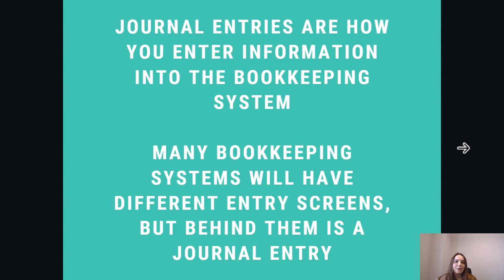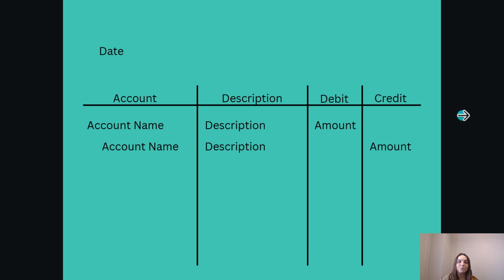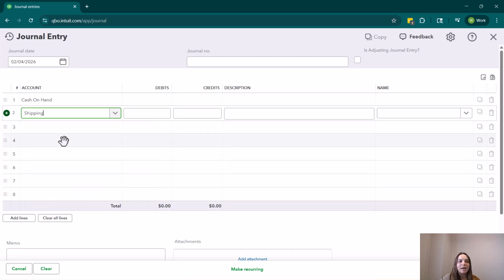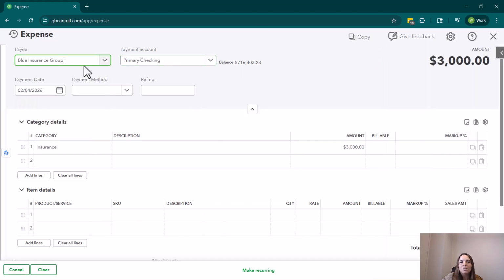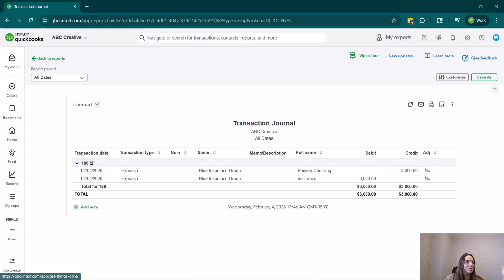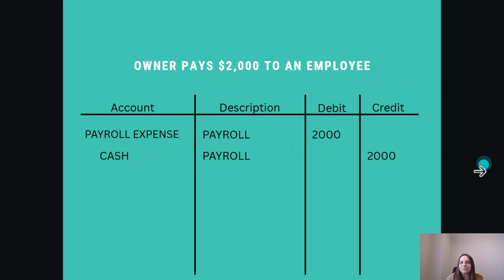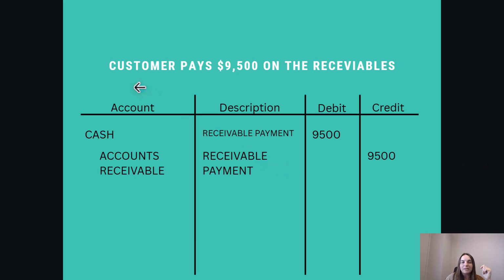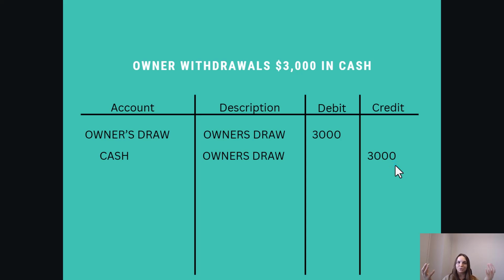Intro to Accounting 101 - Journal Entries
Welcome to our introduction to accounting course!  Journal entries are how transactions get into the books.  While we don't always see journal entries when we are working in a program such as Quickbooks they are behind all of the transactions that effect the financials.  Understanding how this works allows you to trouble shoot errors when they pop up.

Interested in engaging more?  We have a Skool community where you can learn accounting, connect with other students, and more.